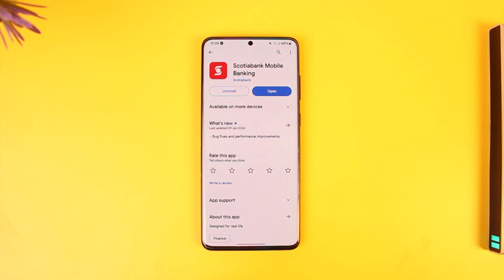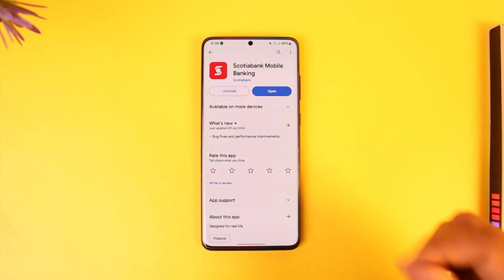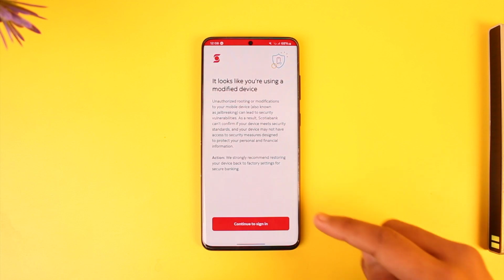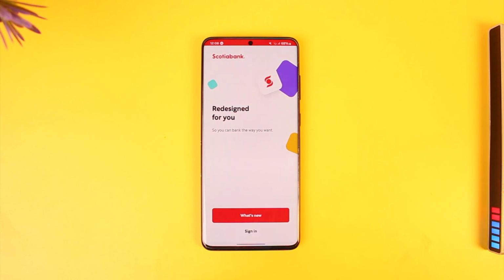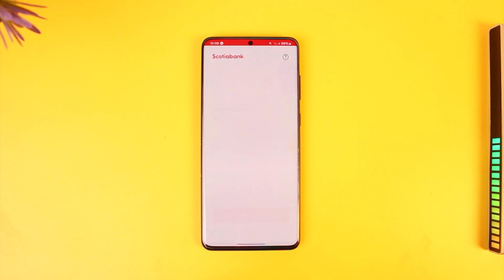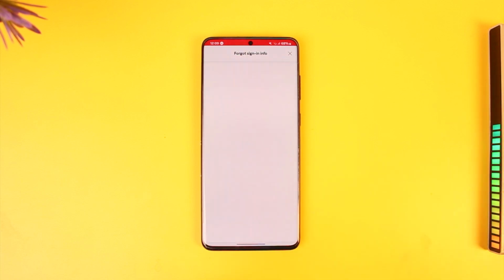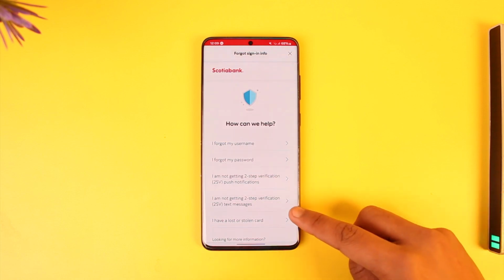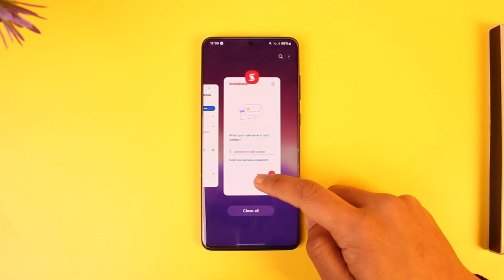How to Login Scotiabank App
In this tutorial video, I will quickly guide you on how you can log in the Scotiabank app. So, make sure to watch this video till the end. We try to be responsive to as many questions as possible.

► Chapters:
0:00 Introduction
0:11 Login Scotiabank App
0:59 Conclusion